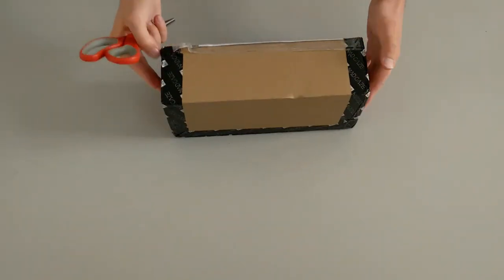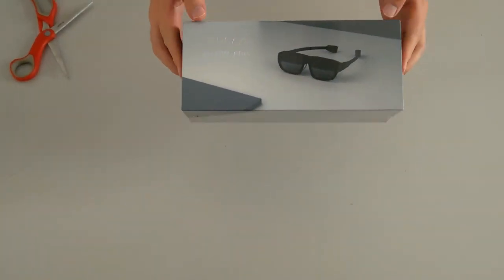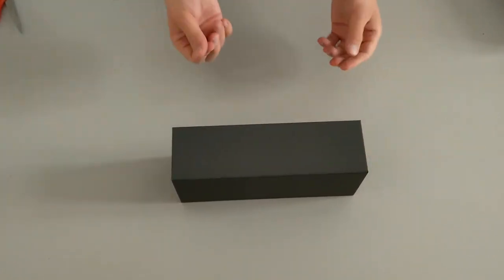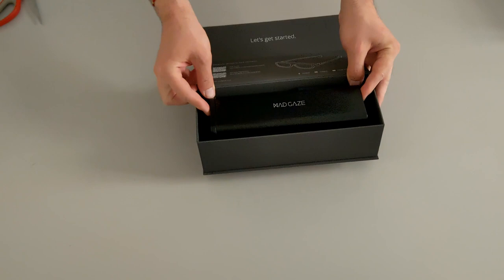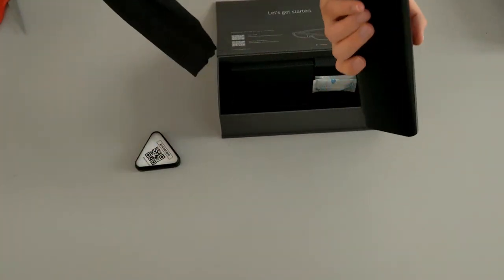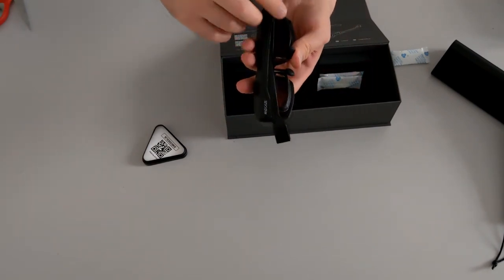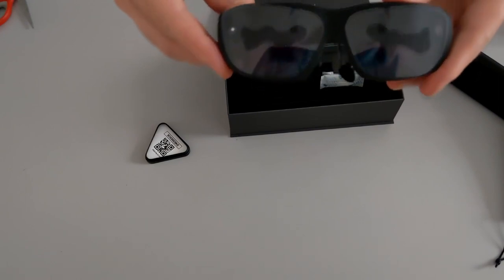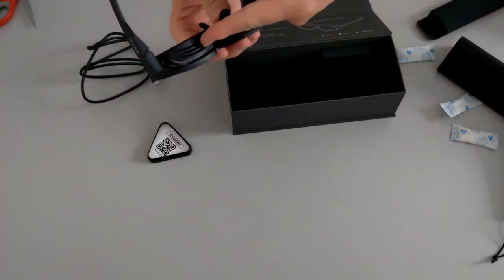Mad Gaze Glow Plus Unboxing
Me unboxing the Mad Gaze Glow Plus Unboxing I got from China.

Thanks to Mad Gaze for having provided me this interesting piece of hardware!